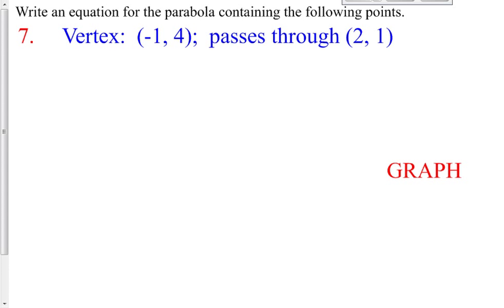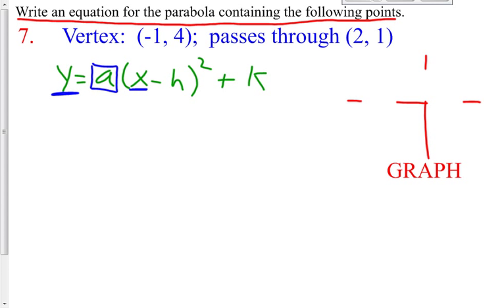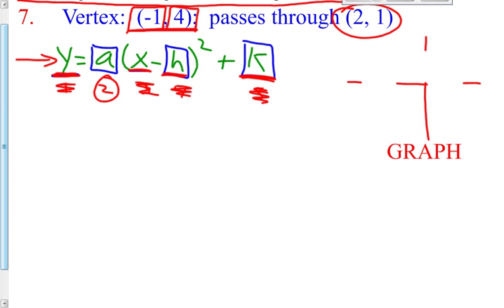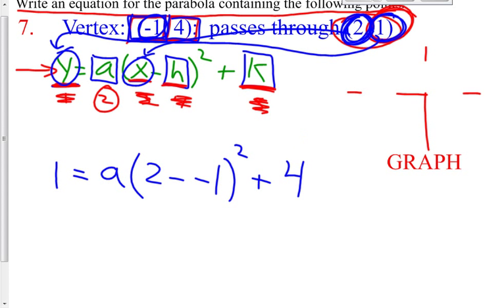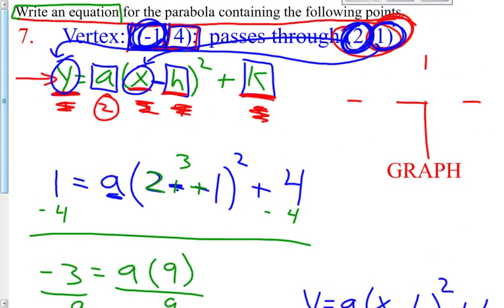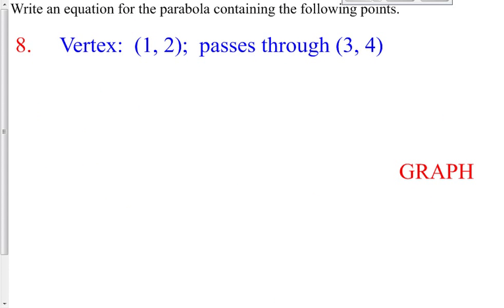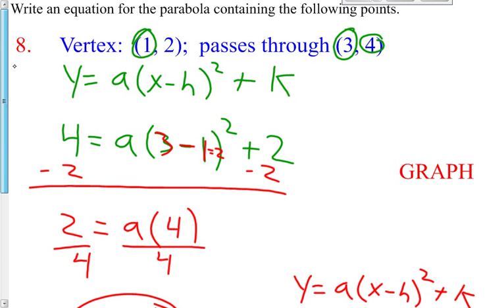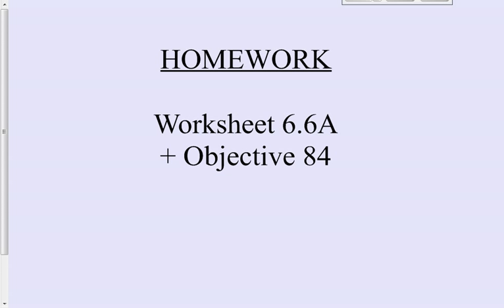6 6 C Writing an equation in vertex form with given information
This video teaches how to write the vertex form of an equation when you are given the vertex and one point that a parabola passes through.